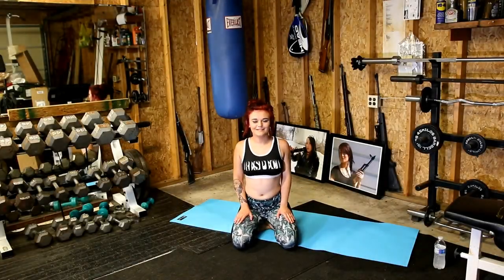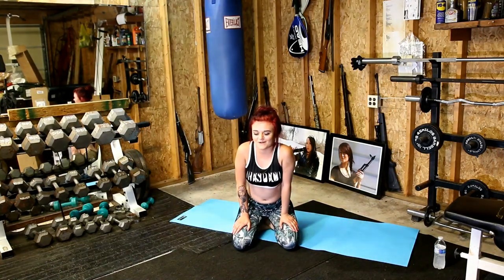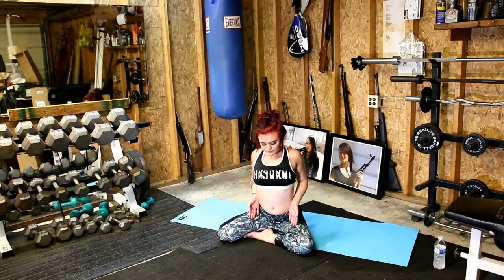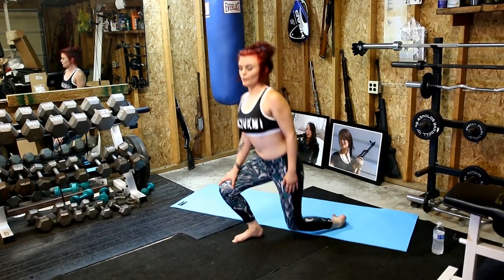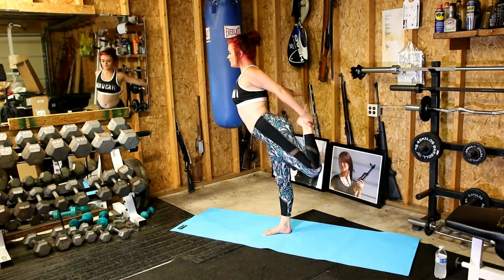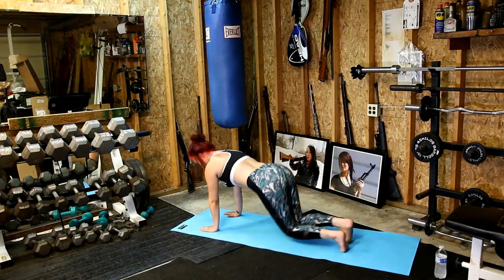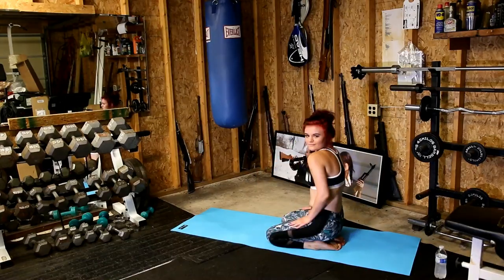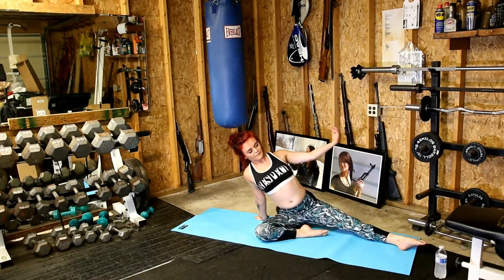Yoga Stretching Exercises with Nikki Blade